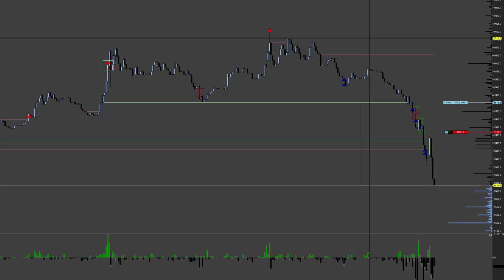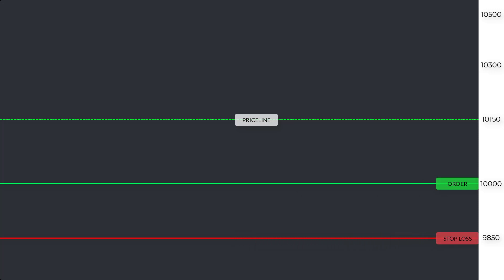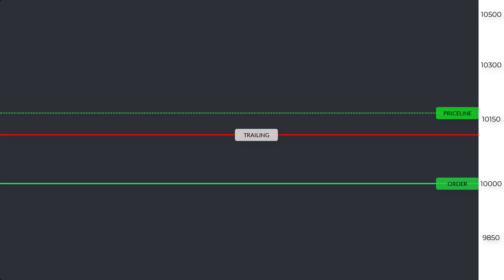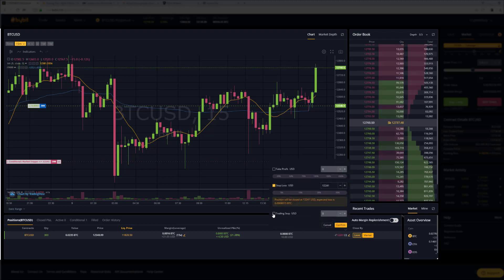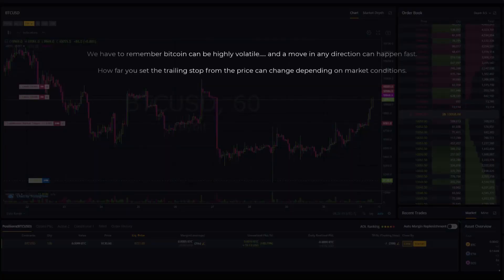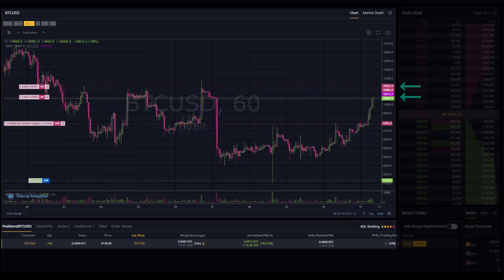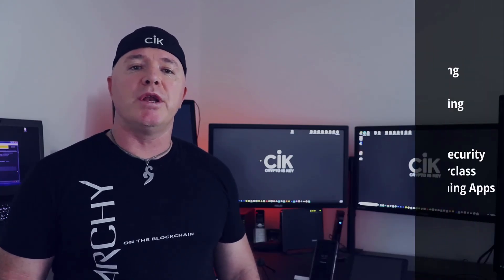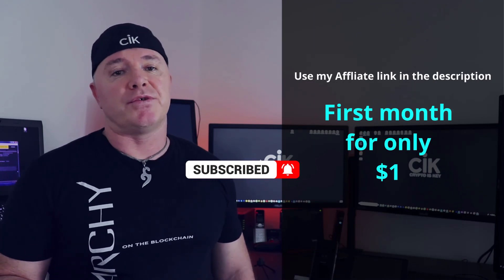Bitcoin Trading for Beginners - Trailing Stop loss (live examples) - Bybit Exchange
👉Join our FREE Community to Learn Everything Crypto. Perfect for beginners!

If you are a beginner at Trading Bitcoin this video may help you not get liquidated. The Trailing Stop or any Stop loss is vital in managing risk when Trading Bitcoin.